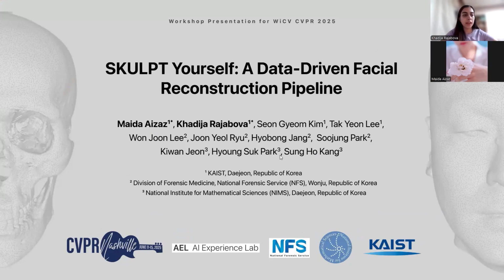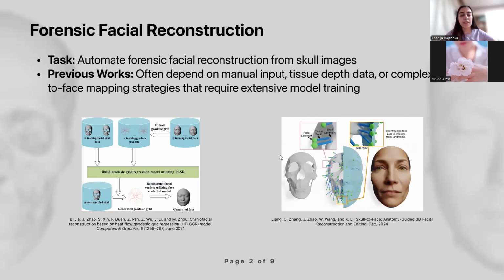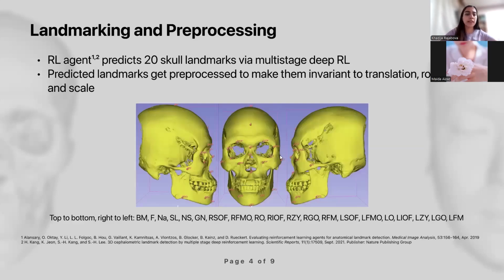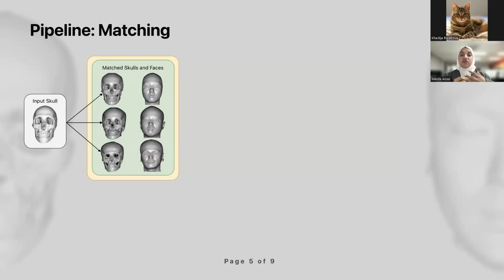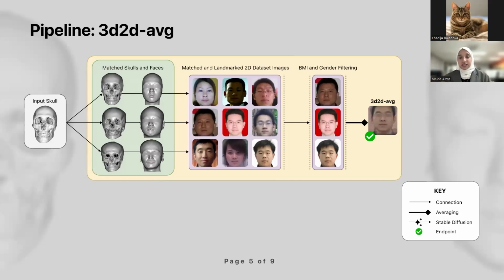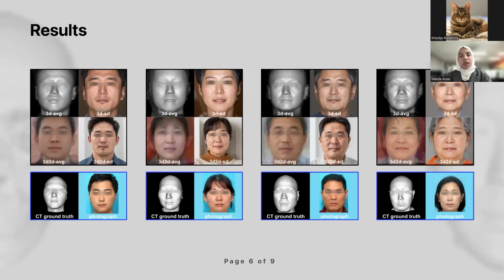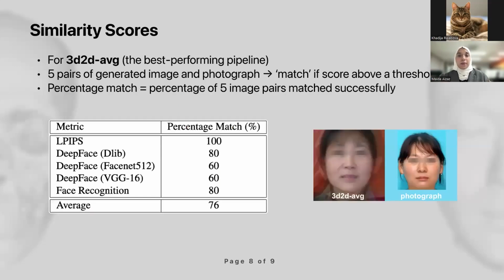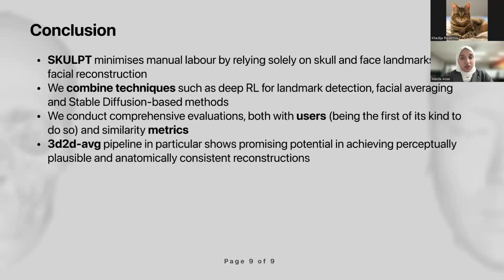[WiCV@CVPR2025] SKULPT Yourself: A Data-Driven Facial Reconstruction Pipeline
Presentation video for our accepted extended abstract to the Women in Computer Vision (WiCV) workshop at CVPR 2025.